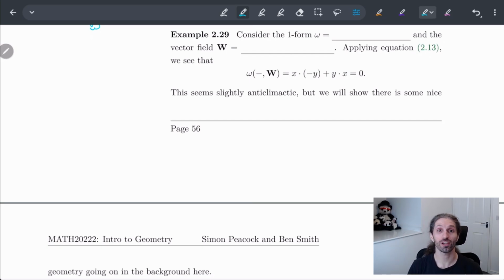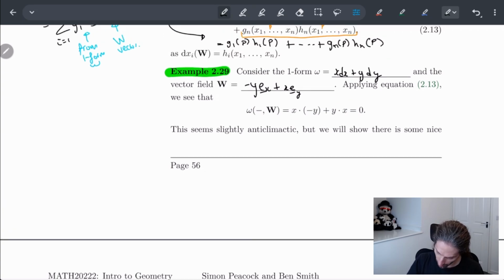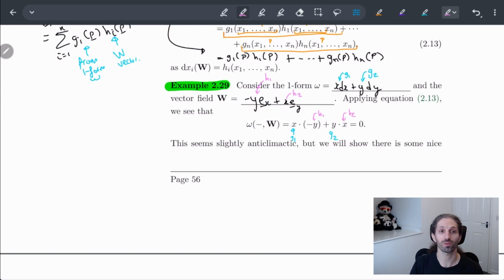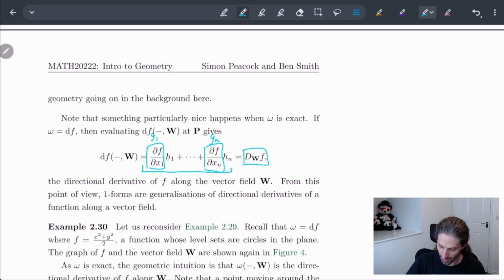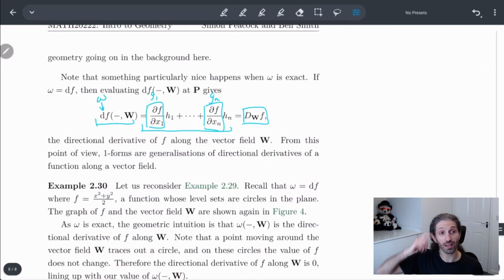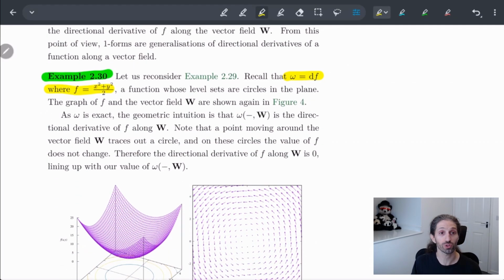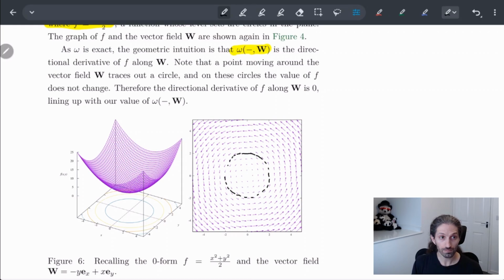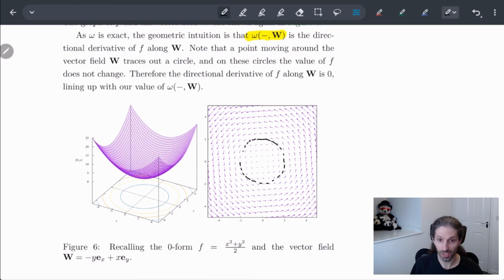2.3.3 Applying 1 forms to vector fields | Example, Part 2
In this video we give an example of applying a 1-form to a vector field.